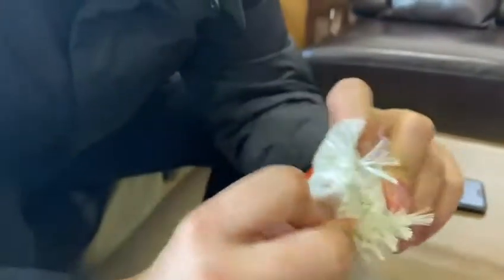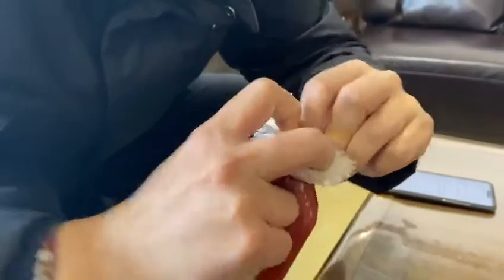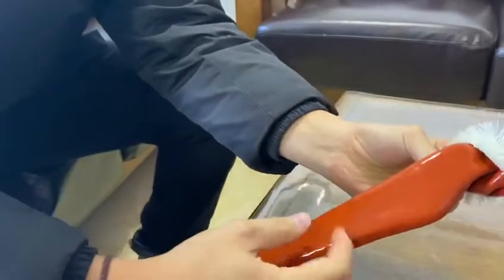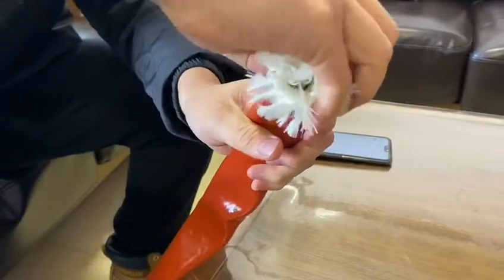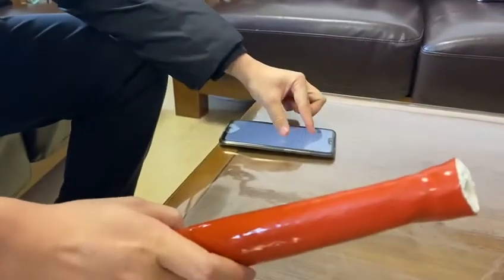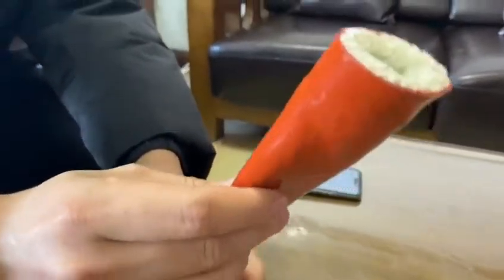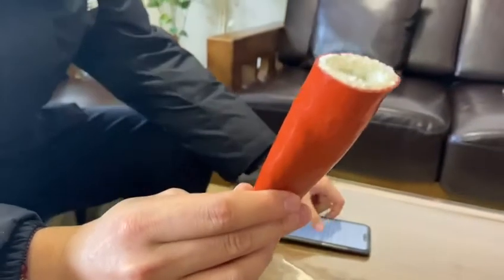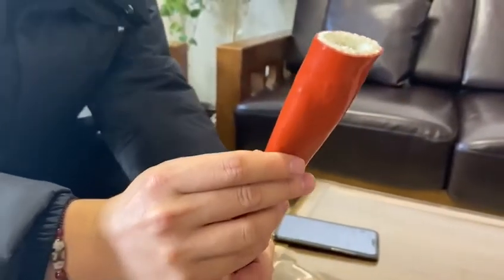fire sleeve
Beijing Great Pack Materials Co., Ltd is located in Beijing city. The main products: high temperature resistant sleeves, fire sleeves, fire resistant casing, heat resistant sleeve, fireproof casing. Here, aviation, railway transportation is very convenient.